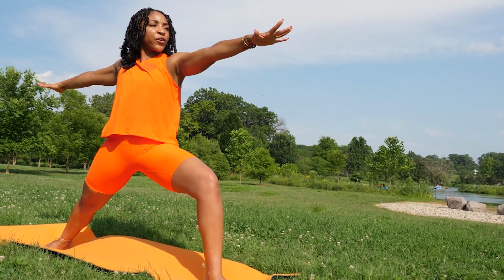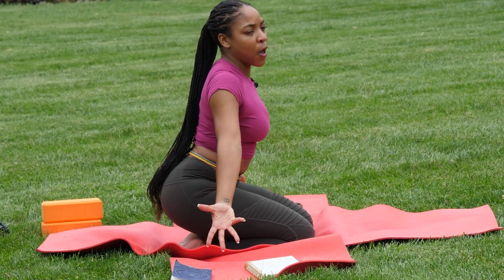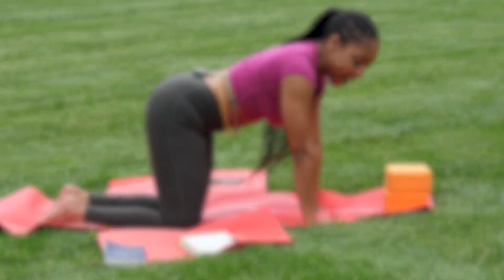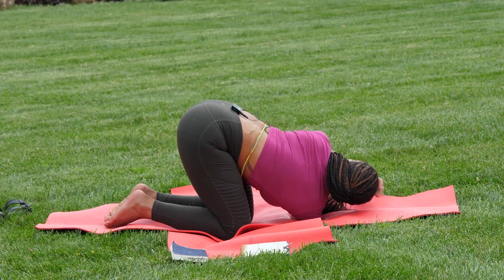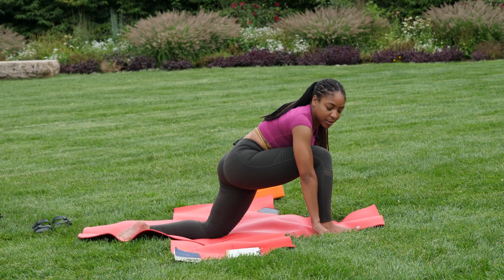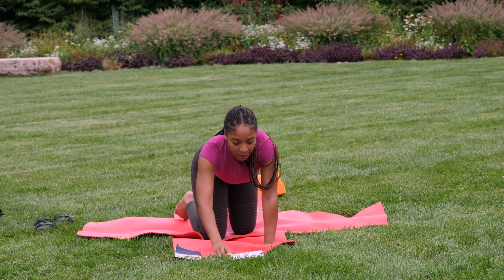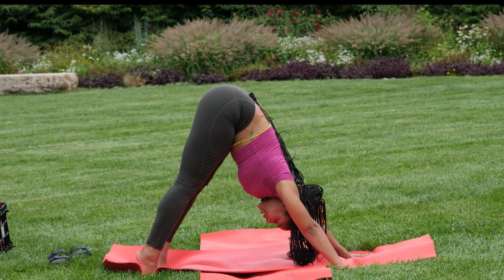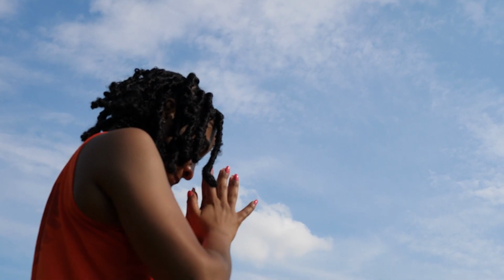The Forest Park Experience: Yoga With Spenser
We are proud to introduce you to a new video series called, "The Forest Park Experience." This series is how YOU use the Park to bring you health, hope and happiness.

For the first episode we encourage you to flow with Spenser. “Forest Park has always played a role where I could come and just feel centered,” added Spenser Gaines.

Spenser will guide you in a yoga session held in Forest Park. Be on the lookout for new videos each week!